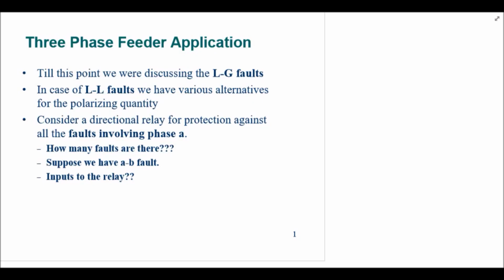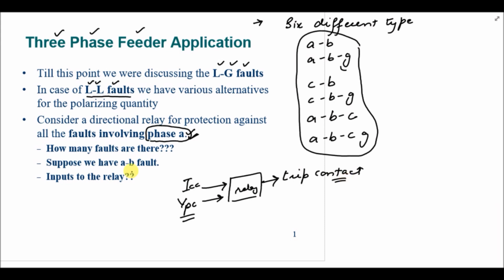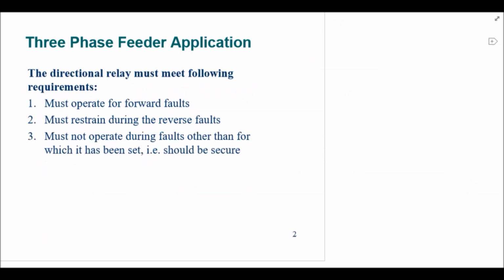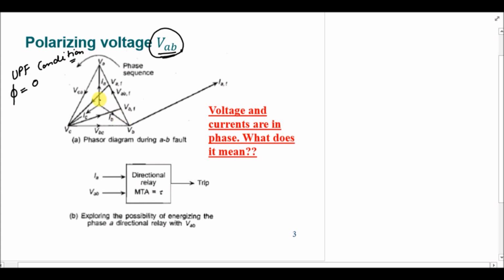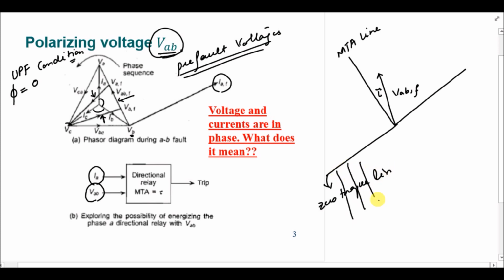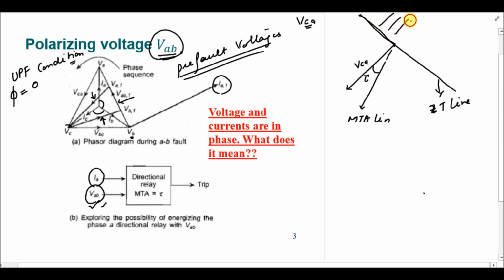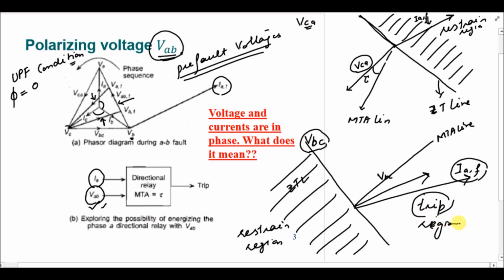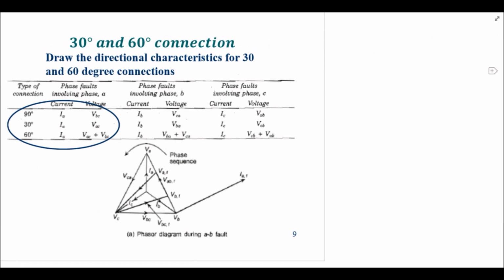Power System Protection|| 5.3 || Directional OC Relay's Characteristics for L-L Faults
In this lecture, the phasors are drawn related to the operation of the directional relay due to the line to line faults occurrence. Moreover, the type of connection of the relay is also defined which are 90, 30 and 60 degrees connections.